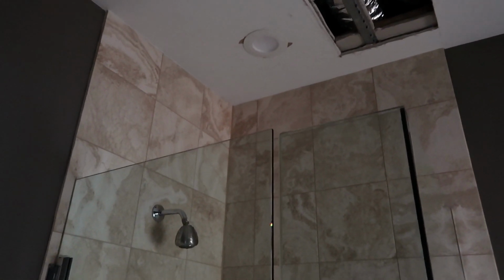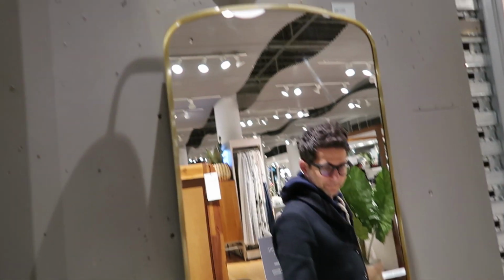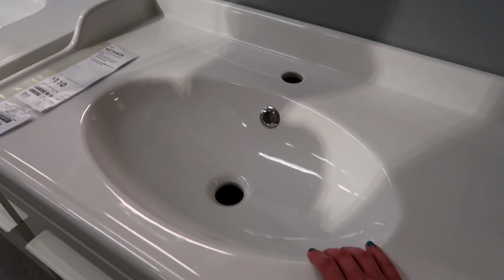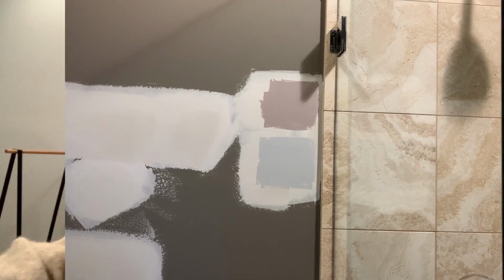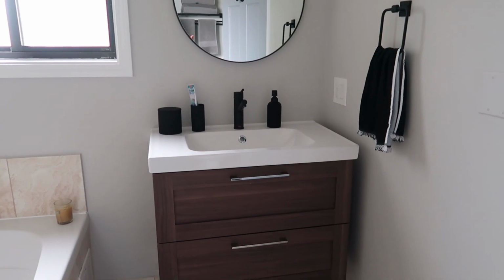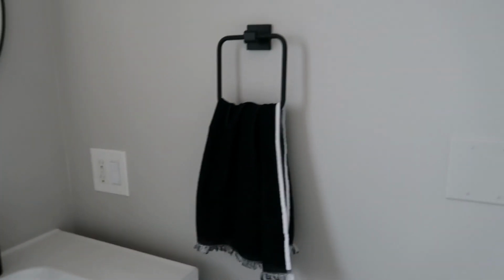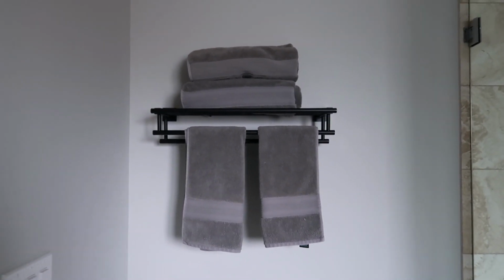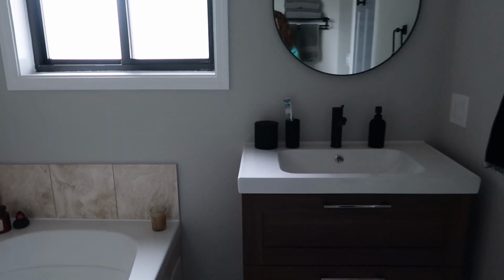OUR MODERN BATHROOM REMODEL - The before & after & everything in between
Ever wonder how to remodel a bathroom? Watch our FINAL home renovation project (THANK GOD) - the guest bathroom. See us transform our guest bath into a modern space and get some bathroom ideas along the way!

Vanity Drawer Handles (these are the ones we ended up replacing the defaut ones with, in case you wanted to swap them out!)